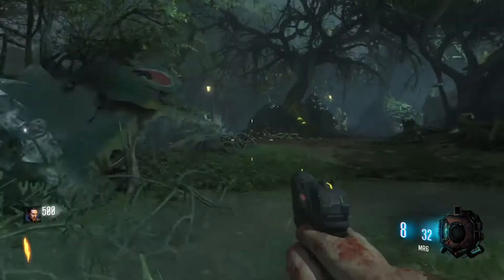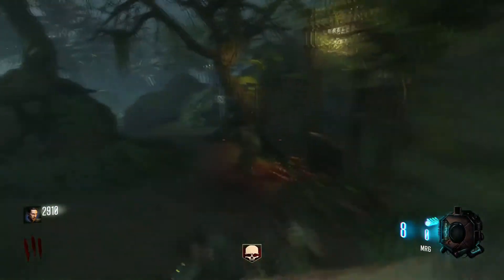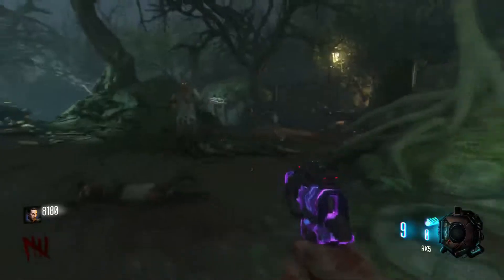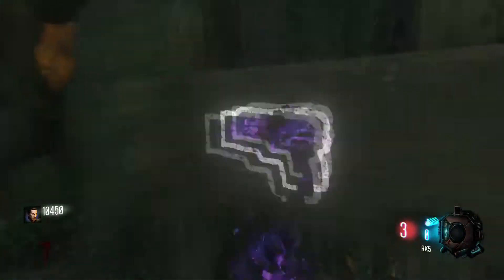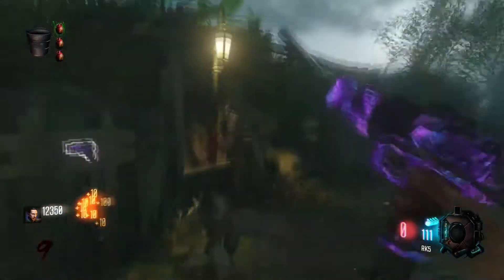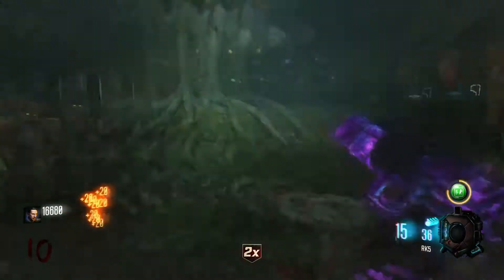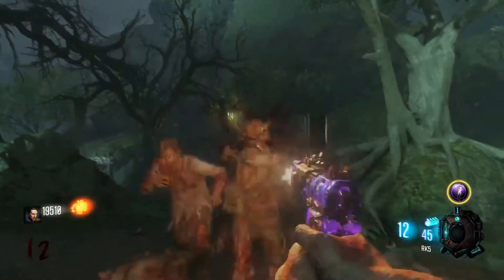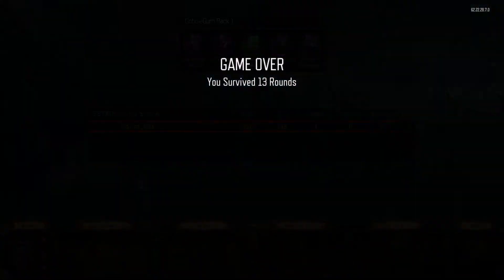Zetsubou No Shima: Starting Room Challenge (Black Ops 3 Zombies)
Could have gotten further!! Maybe I will need to try this again sometime.